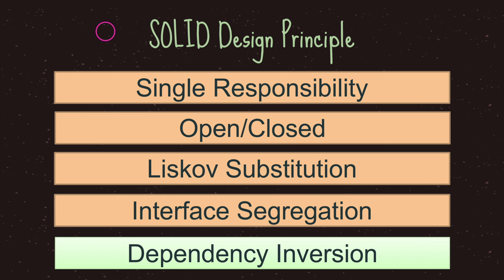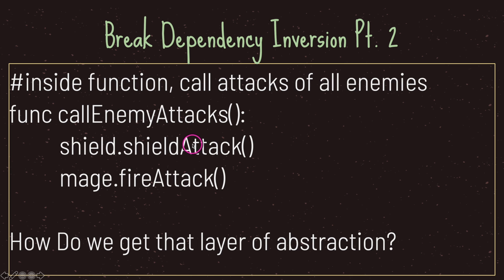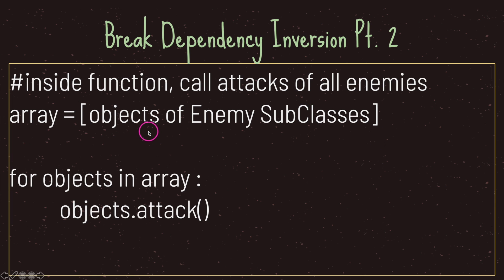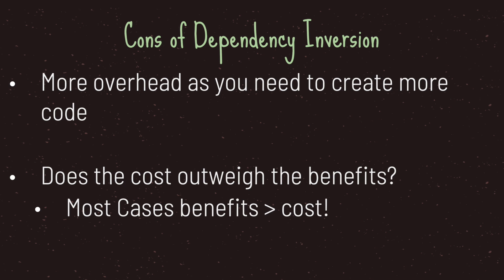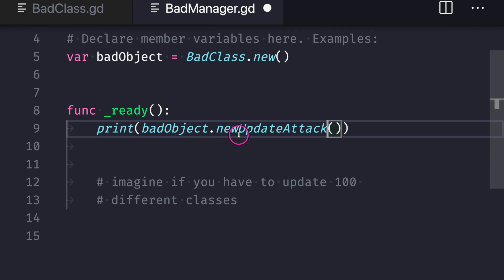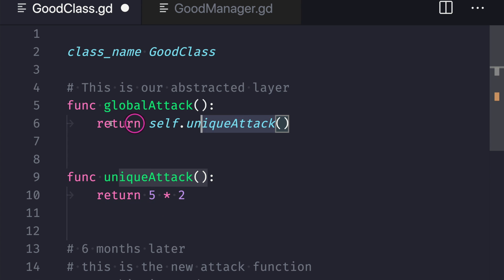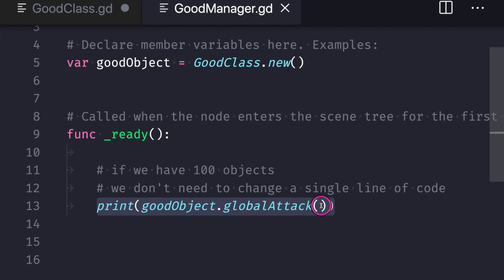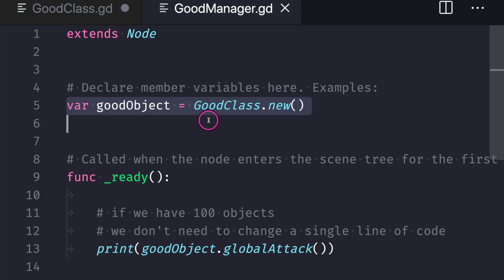Dependency Inversion | Design Principles Godot | Ep 06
Welcome to the Basic Design Principles Series, in this episode we take a brief and general look into the Dependency Inversion Principle. The Dependency Inversion principle is part of the SOLID programming design pattern. You can use this design pattern to improve your programming no matter which area of programming you go into.

In this video I go over the following:
- Dependency Inversion Principle (Brief Look)
- Code Example of how Dependency Inversion is beneficial